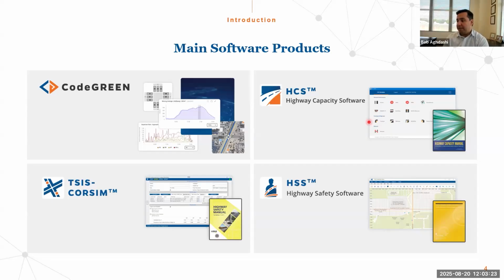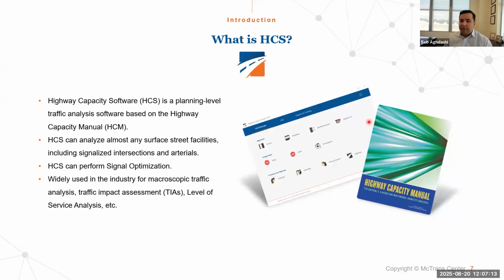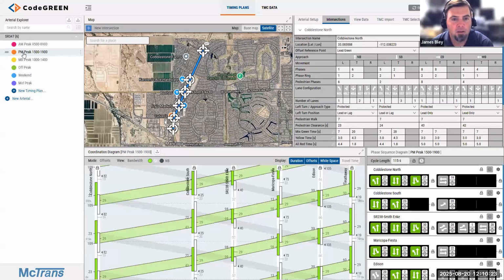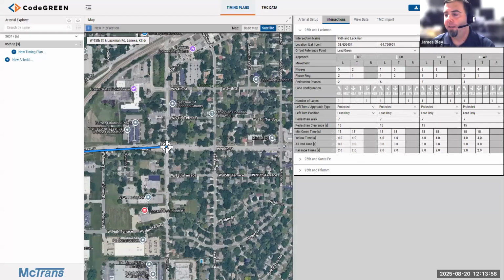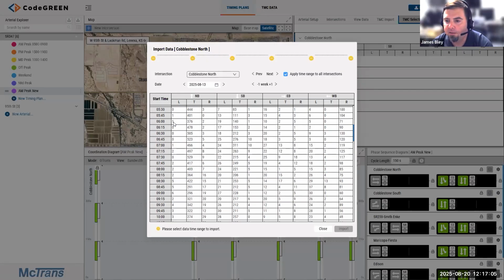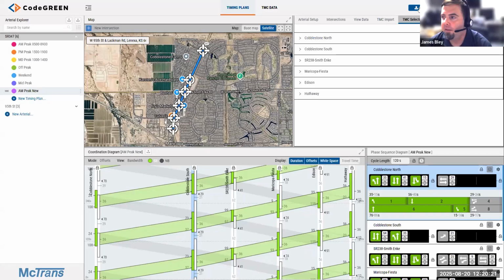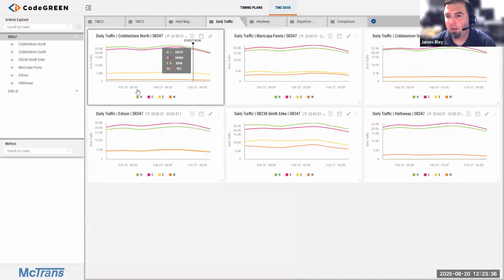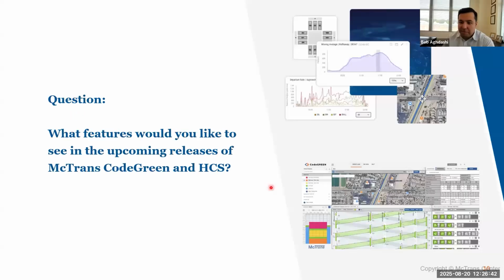McTrans CodeGREEN Webinar - August 2025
Introducing signal optimization with McTrans CodeGREEN
0:00 Introduction
0:50 Agenda
2:16 McTrans software products
3:47 McTrans CodeGREEN Overview
5:38 HCS Overview
6:45 Why choose McTrans CodeGREEN
8:45 Demo
25:06 Question to Listeners
31:40 Open Questions